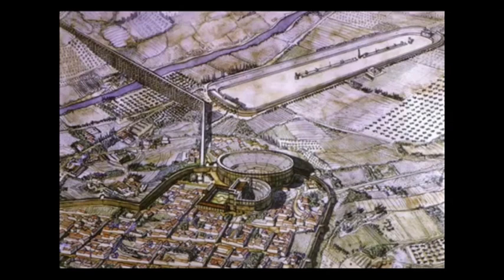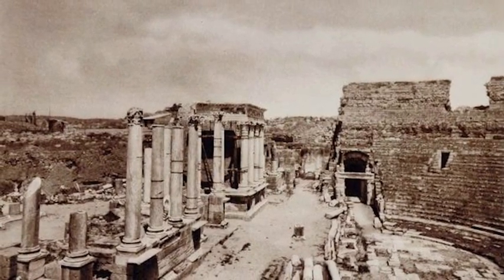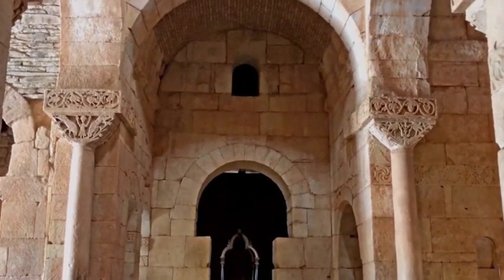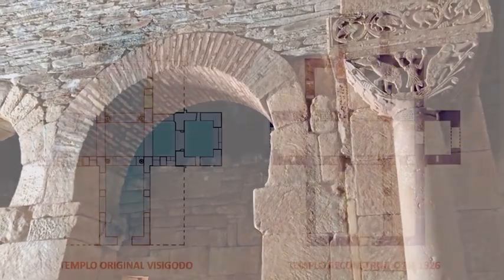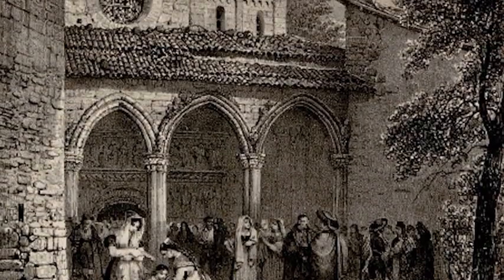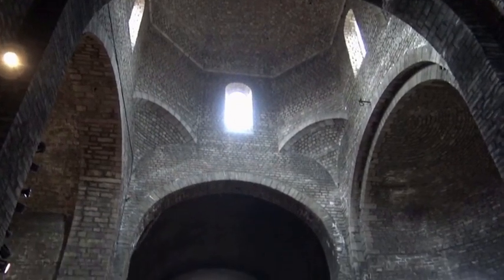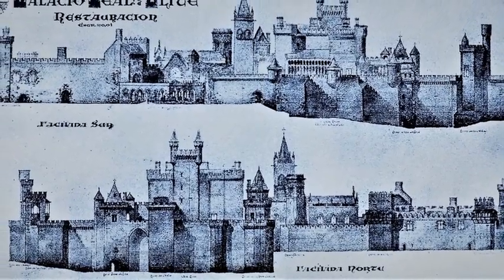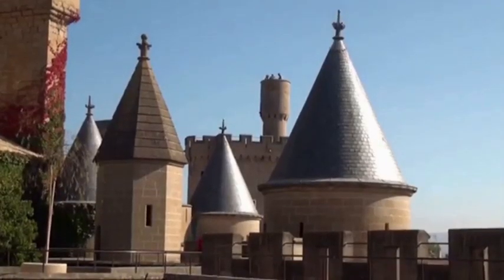RESTAURACIÓN DEL PATRIMONIO ESPAÑOL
SERIE: ART RECORDS Nº 43. Casos singulares de la restauración de monumentos españoles. La salvación del patrimonio atravesó periodos de inciertos resultados en las intervenciones sobre arquitecturas cuyos restos no fueron bien interpretados.
El teatro romano de Mérida.
San Pedro de la Nave.
El monasterio de Ripoll.
El palacio real de Olite.